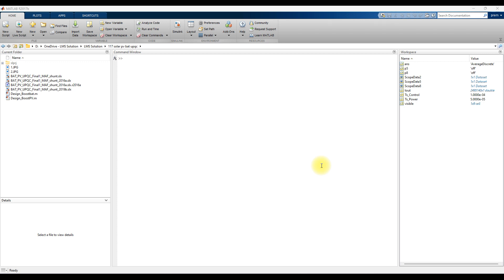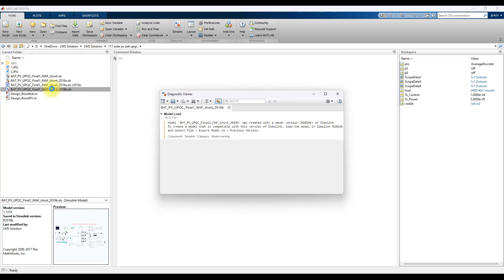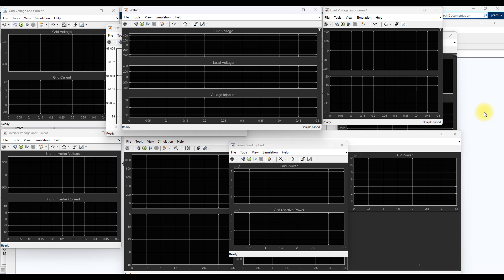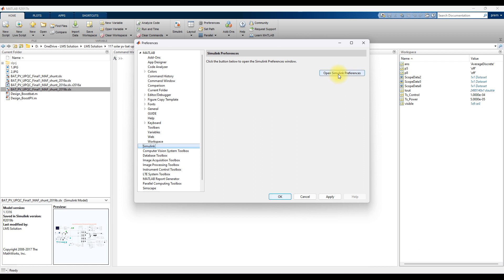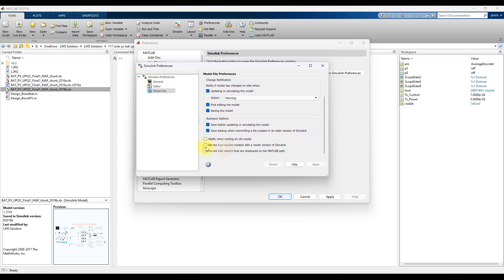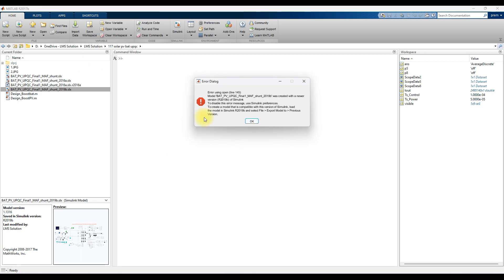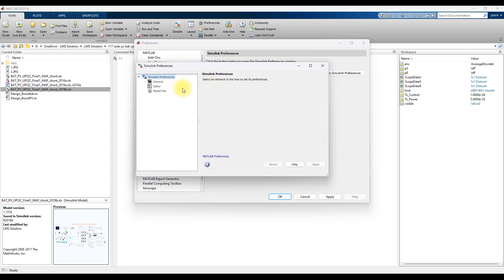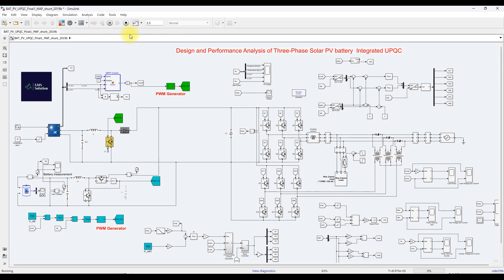How to Open a Newer Simulink Model in an Older MATLAB Version | Step-by-Step Fix (R2019b to R2017b )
How to Open a Newer Simulink Model in an Older MATLAB Version | Step-by-Step Fix (R2019b to R2017b Example)

Description:
This video explains how to open Simulink models created in newer MATLAB releases (like R2019b or R2020a) using older versions (like R2017b or R2018a).
By default, older MATLAB versions block newer Simulink files — but with a few settings and troubleshooting steps, you can often open, simulate, and repair your model successfully.

🔹 Quick Steps:
• Close all models → bdclose('all')
• Open Simulink Preferences → Model File
• Uncheck “Do not load models created with newer versions of Simulink”
• Apply → OK → Open your .slx or .mdl file
• Press Ctrl+D to update the diagram and see issues

🔹 If it still doesn’t open:
• Use slupdate('YourModel') to replace deprecated blocks
• Rebuild S-Functions (.mex files) in your older MATLAB
• Check missing toolboxes or solvers
• Replace unsupported or new blocks
• Verify referenced libraries/models

🔹 Limitations:
• Forward compatibility is not guaranteed
• Some new block parameters or mask dialogs may not exist
• Solver, Stateflow, or variant settings might reset
• UI and data logging options may behave differently

🔹 Pro Tips:
• If you have access to the newer version, use:
File → Export Model to Previous Version (e.g., R2017b)
• Or Save As → .mdl format (simpler, but may lose features)

💡 Handy MATLAB Commands:

bdclose('all');
open_system('YourModel');
set_param('YourModel','SimulationCommand','update');
slupdate('YourModel');
Simulink.findBlocksOfType('YourModel','ModelReference');

✅ Works Best For:
• Opening R2019b, R2020a, R2021a models in R2017b–R2018b
• Debugging version errors in shared Simulink files
• Teaching and tutorials involving backward compatibility